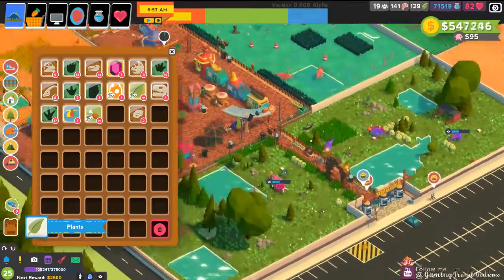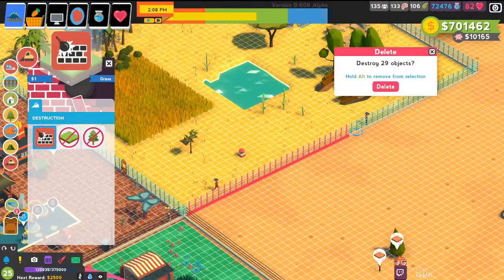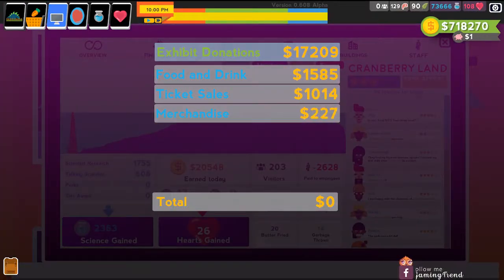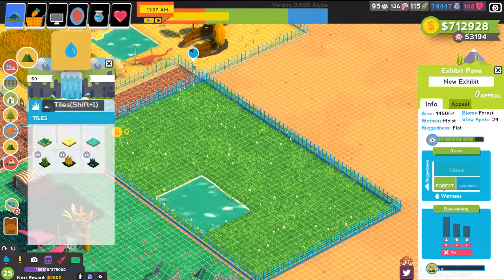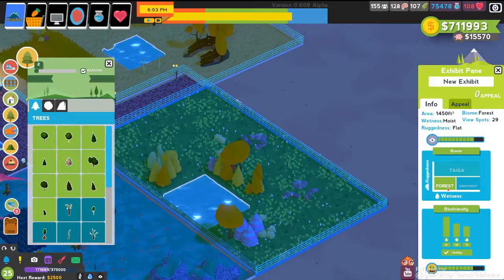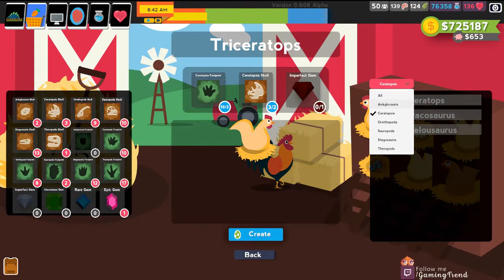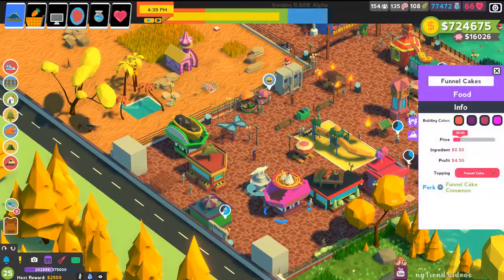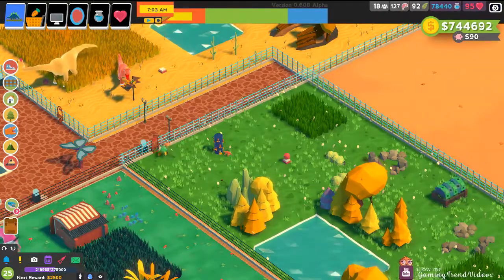Let's Play! Parkasaurus - A dinosaur park management game! [Gaming Trend]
Gaming Trend editor Holly Hudspeth highlights the upcoming dinosaur park management game, Parkasaurus from WashBear Studio. In this video we are creating a new biome for the Minmi species, and briefly showcasing some of the features of the game.

Get early access to alpha on Steam for just $19.99